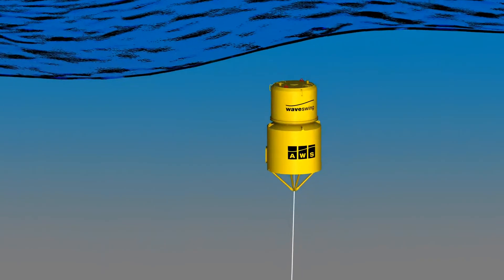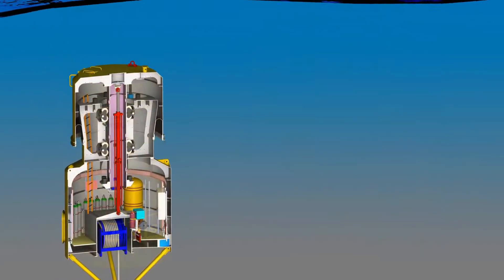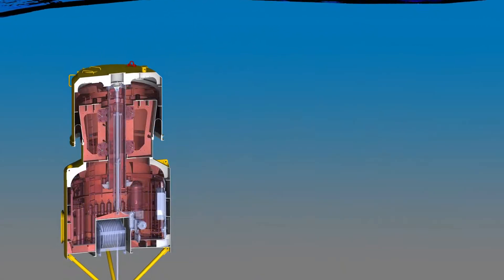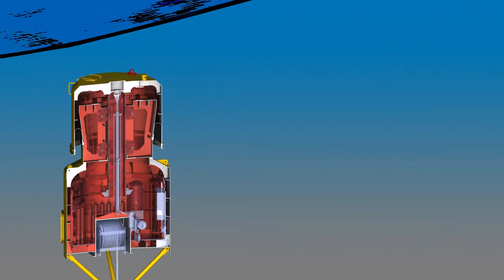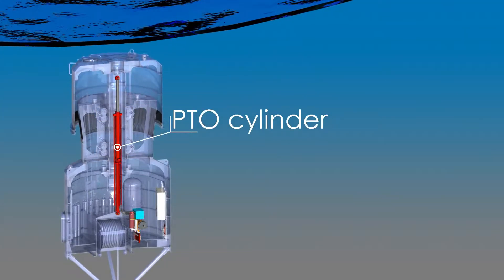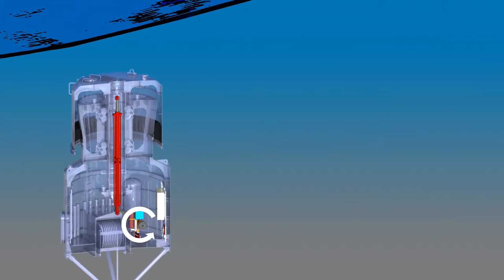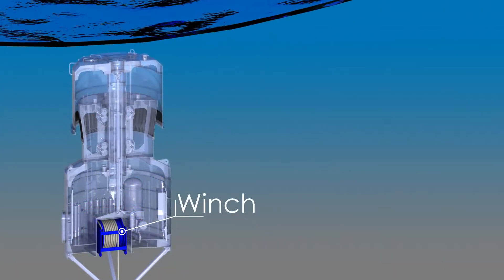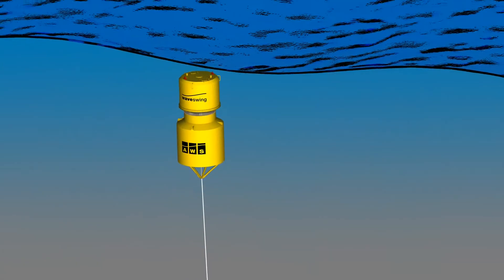Waveswing Wave Energy Converter Explained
Animation of the award-winning Archimedes Waveswing wave energy generator